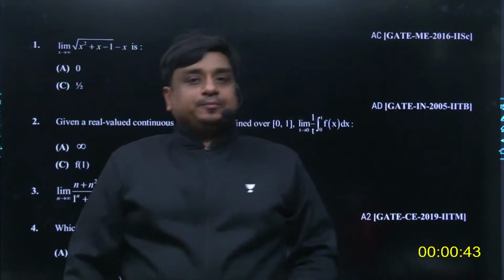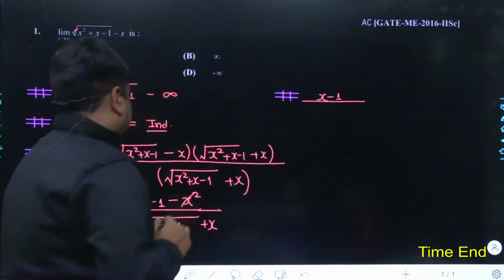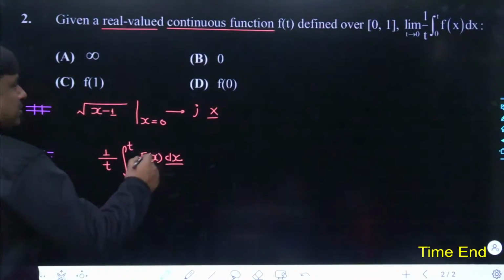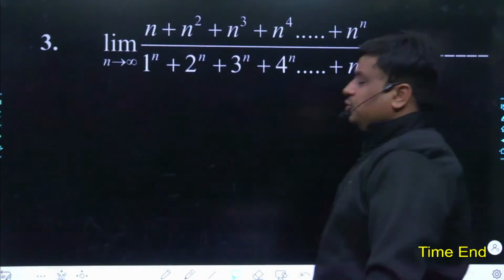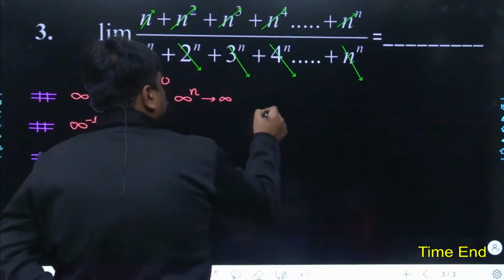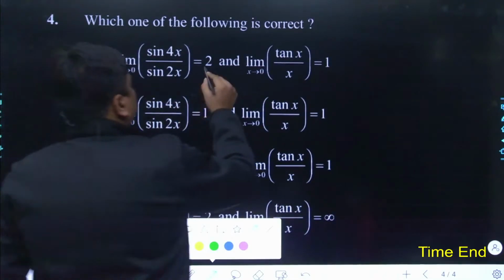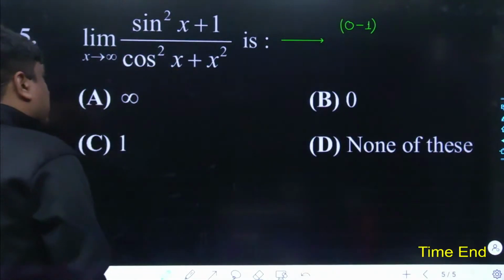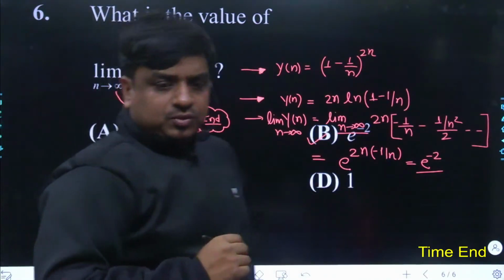Lect#14 Limit (Part 2) | GATE | Engineering Maths | By Sonal Sir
Join GATE ACADEMY'S Live Classes on Unacademy App. Book Your Subscription Starting from ₹4499 till 21st Dec.

Following batches are will go live on the same goal Start Date: 15th Dec 2022

GATE - Self Study (Recorded) Hinglish Goals

GATE - Self Study (Recorded) English Goals

Get an Exam-like experience prior to the GATE 2023. To Enroll for FREE, 👉👉USE CODE: GA1111

Compete 1:1 Live with Learners across the country. It's a Great opportunity to analyze your preparation before the GATE Examination.
Join "Unacademy Compete" Now on the Android App.